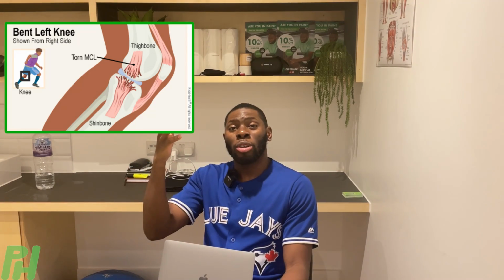How to Fix an MCL sprain: Rehab exercises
Hey guys, welcome back to another video and today we are going over an MCL sprain. What is the MCL? The medial collateral ligament (MCL). It connects the (femur) to the shinbone (tibia). The MCL helps keep the knee from moving side to side.

Here are the best exercises for an MCL sprain:
Quad contraction 3 x 10 both legs  done
Adductor raise  3 x 10  done
Glute bridge 3 x 10 done
Lunges  3 x 10